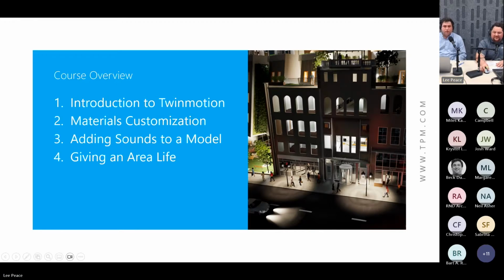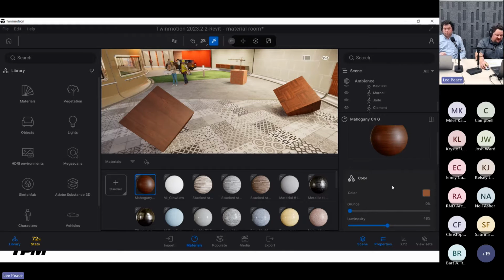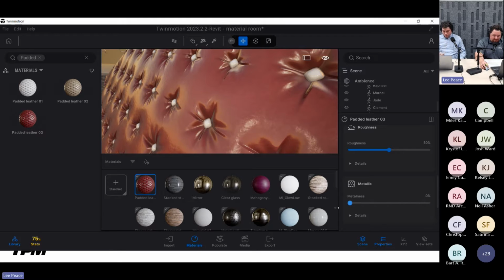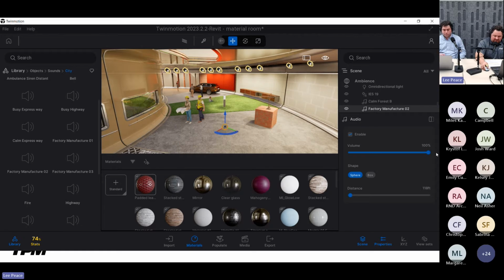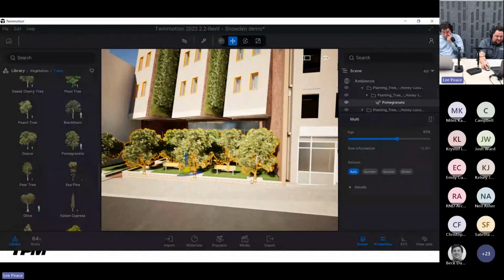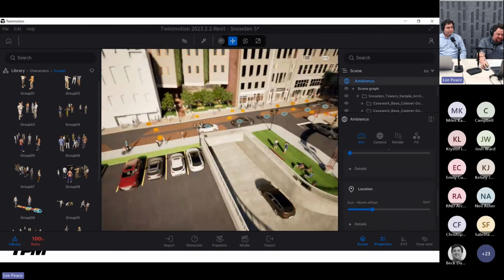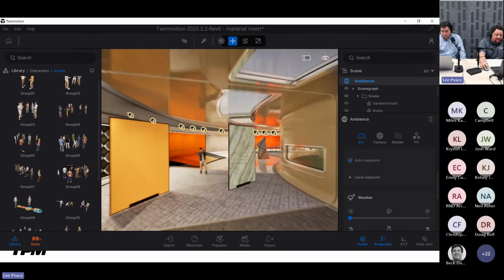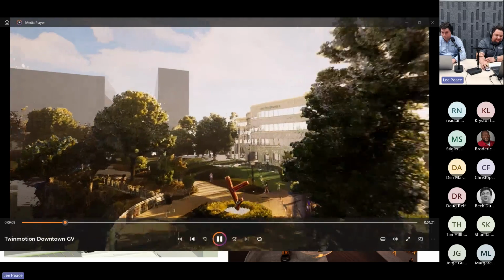Dive into the World of Twin Motion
Discover the power of Twin Motion technology and how it can improve your projects with TPM's Beck Dugas and Lee Peace.